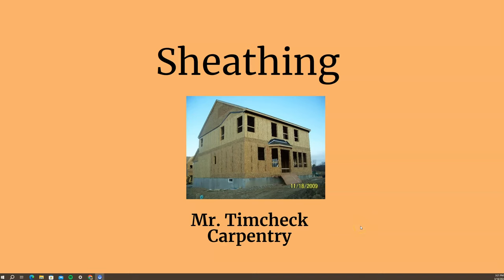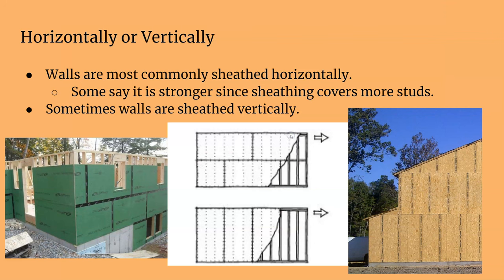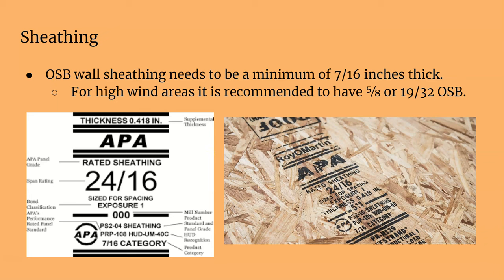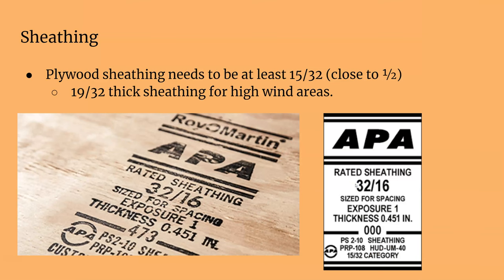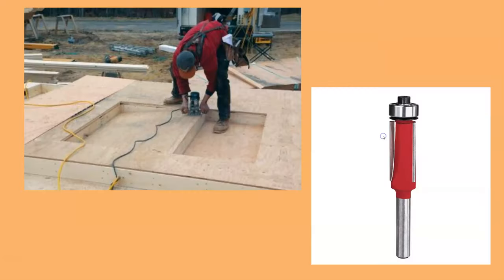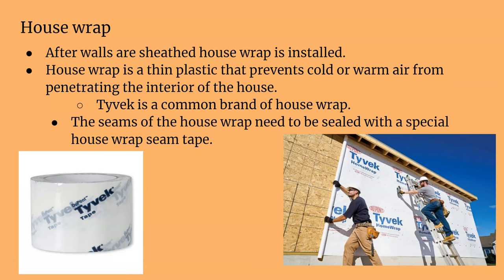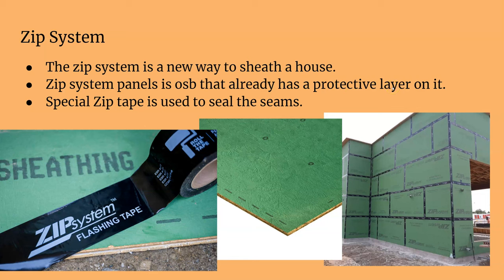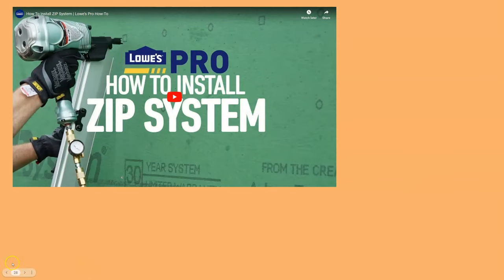Sheathing and House Wrap Lecture Video